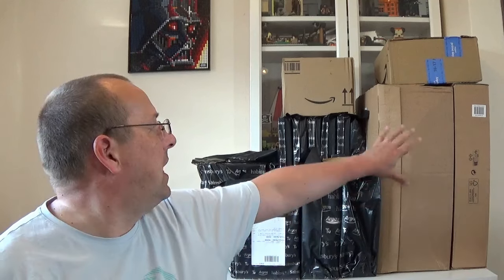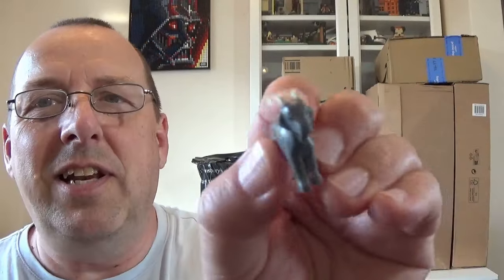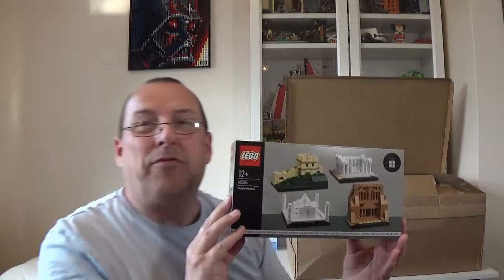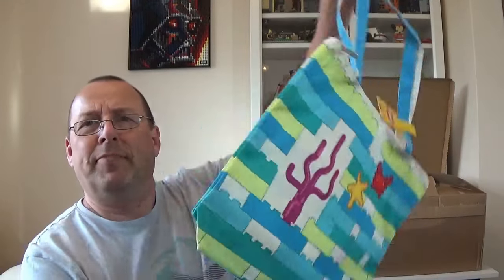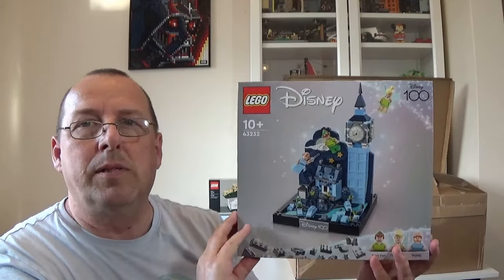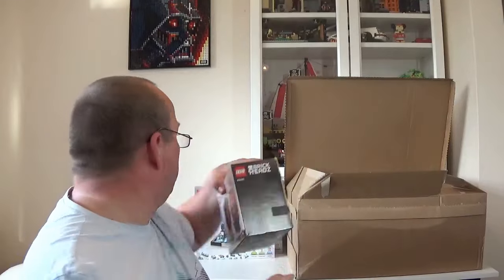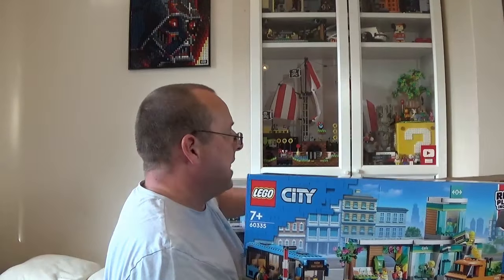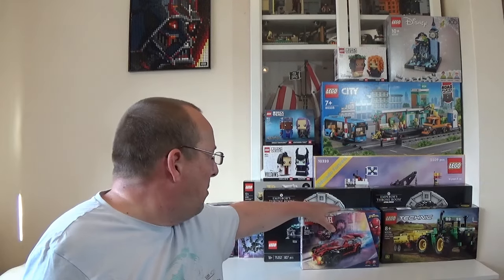Lego Investment Haul / Unboxing - Big Savings, Deals & Discounts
My latest haul / unboxing video from early August 2024.

Haul includes sets from Lego.com, Very, Argos and Amazon.

Quidco Use the link below to set up a new account. Once your confirmed cashback has reached £5, you will receive an additional bonus £15.00

Topcashback Use the link below to set up a new account. Once your confirmed cashback has reached £10, you will receive an additional bonus £10.00